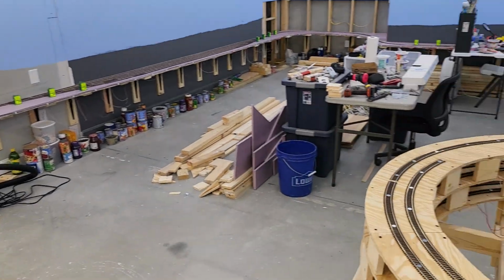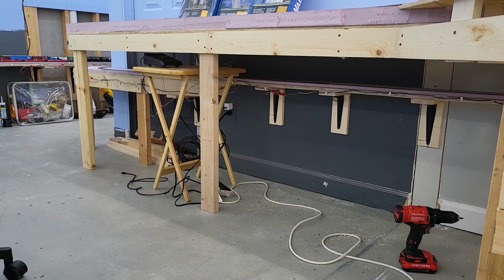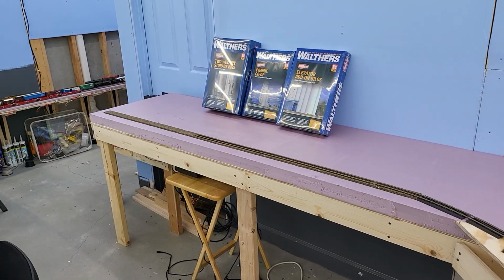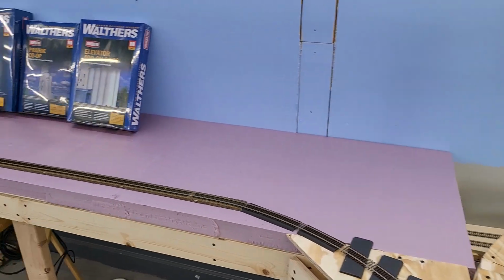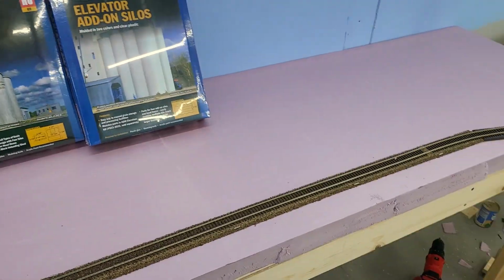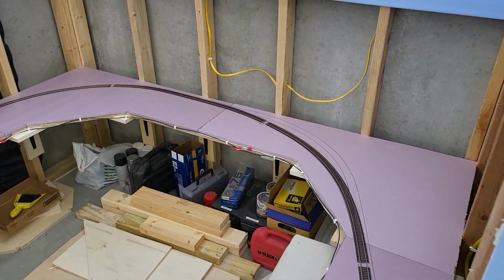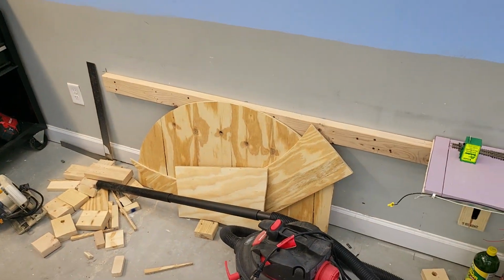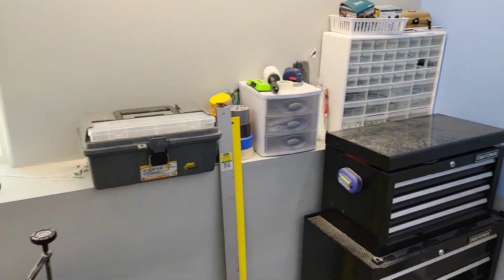K & W HO Scale Model Railroad, Construction Update #7 - East helix reaches middle deck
This will be a regularly updated record of the construction process of my model railroad layout.  Details are listed below:
Scale:  HO
Design:  Triple deck, around the walls with a peninsula and two helices
Era:  1980's to Modern Day
Roadnames:  Missouri Pacific, Southern Pacific, Denver & Rio Grande Western, Santa Fe, BNSF
Style:  Prototypical-Freelance
Size:  26'x15' with a 14'x5' leg
Construction:  Combination shelf and box frame
Materials:  1/2" plywood base with varying thicknesses of foam board subroadbed, over 1x and 2x lumber frame
Track:  Atlas Code 83 in Staging and helices, Micro Engineering Code 83 on the main lines, Code 70 everywhere else
Minimum turnout frog:  #6
Lighting:  LED fixtures and strip lights
Operating System:  DCC NCE PowerCab with booster(s)